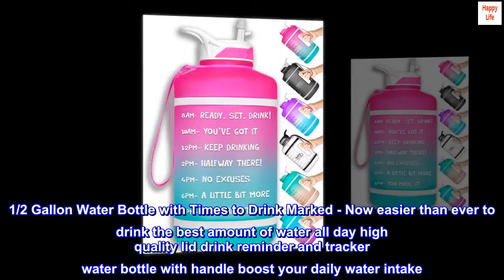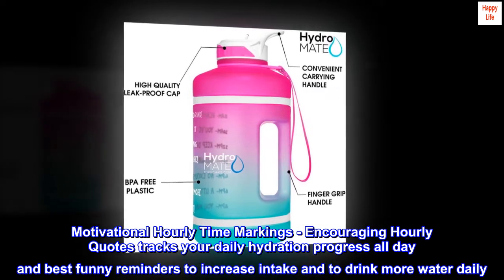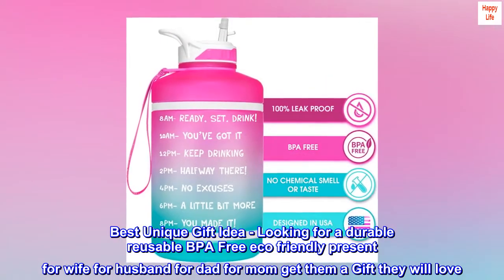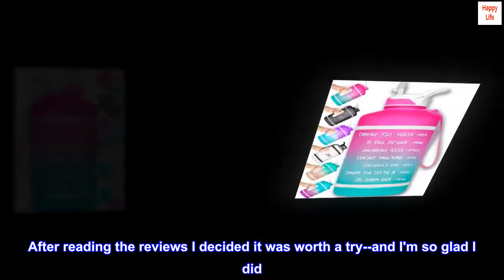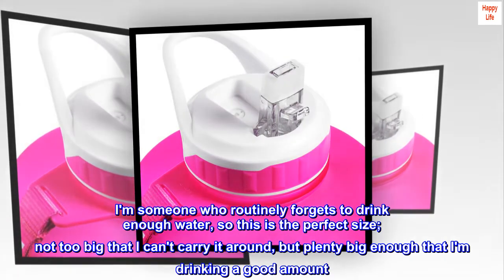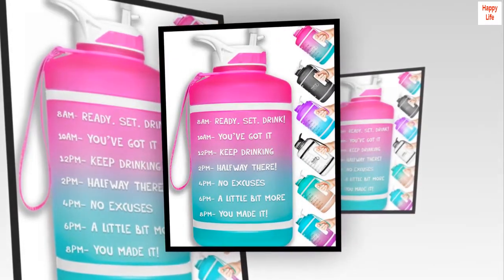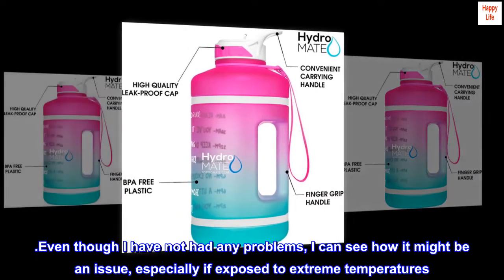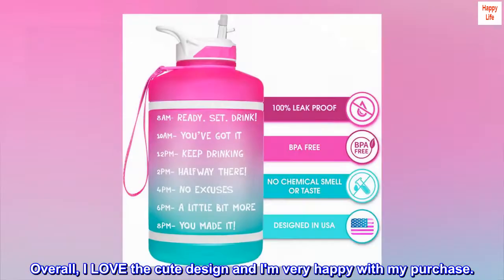HydroMATE 64 oz Water Bottle with Time Markers Hourly BPA FREE Reusable Leak Proof Jug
1/2 Gallon Water Bottle with Times to Drink Marked - Now easier than ever to drink the best amount of water all day high quality lid drink reminder and tracker water bottle with handle boost your daily water intake
Motivational Hourly Time Markings - Encouraging Hourly Quotes tracks your daily hydration progress all day and best funny reminders to increase intake and to drink more water daily
Top Rated Straw Drinking Lid - Makes it easy to drink and encourages you to be your best great motivation for any health gym or fitness goal including weight loss muscle gain or challenges you to drink a gallon of water a day during a detox or pregnancy
Best Unique Gift Idea - Looking for a durable reusable BPA Free eco friendly present for wife for husband for dad for mom get them a Gift they will love
Make Your Water Bottle Cleaner - Rinse bottle with Baking Soda and Vinegar

Love it! Great everyday water bottle.
I love this bottle. After reading the reviews I decided it was worth a try--and I'm so glad I did. I love that it comes with a strap and a good handle for gripping. I'm someone who routinely forgets to drink enough water, so this is the perfect size; not too big that I can't carry it around, but plenty big enough that I'm drinking a good amount. I'm also a small woman (under 5 ft) and can grip it easily with one hand when full. I've not had any problems with leaking either!

I also did a capacity test. When filled to the base of the neck it holds 10 cups of water. Which is well over the marketed 1/2 gallon capacity. So, I'm not sure how one reviewer tried to blame their dehydration on the bottle. . .there must have been other factors going on there.

Also, addressing the tendency to break. . .Even though I have not had any problems, I can see how it might be an issue, especially if exposed to extreme temperatures. The material seems to be a hard plastic and not as well made as, say, the Brita water bottles, for example. That is one area I could see needing improvement.

Overall, I LOVE the cute design and I'm very happy with my purchase.